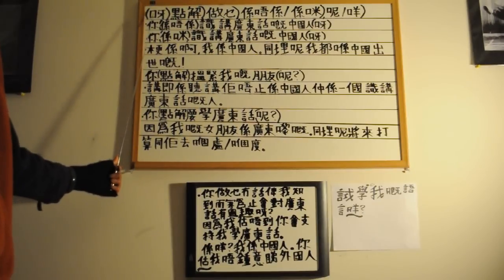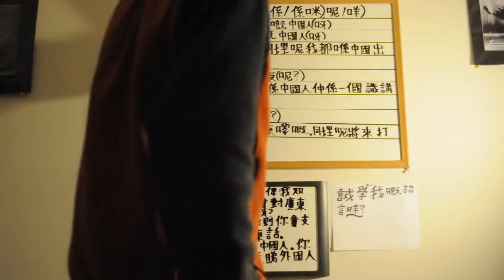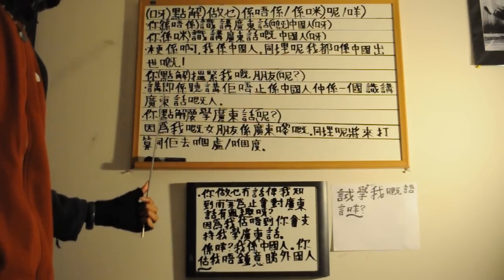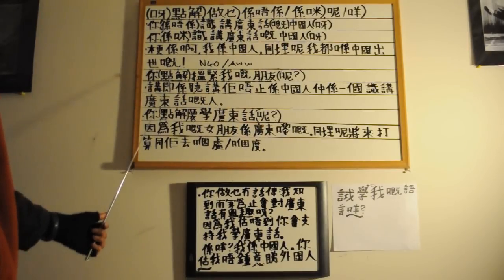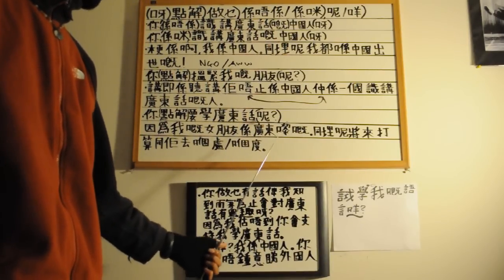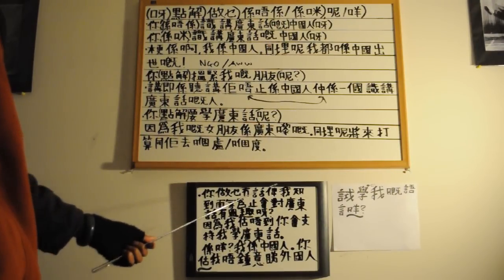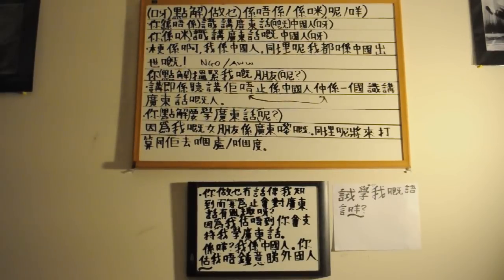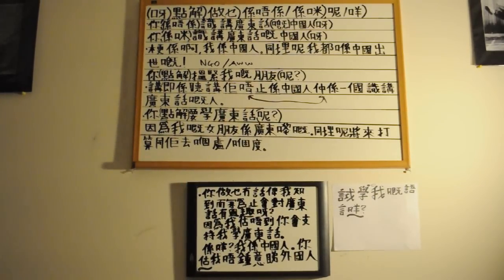Cantonese Lesson #2 (Just Feel It)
Cantonese Lesson#2

Correction: I noticed in the video I had something like ''一國人'
It should be ''一個人'' =^_^=